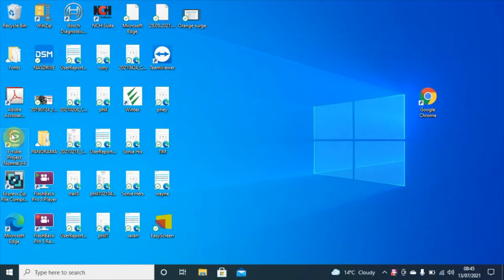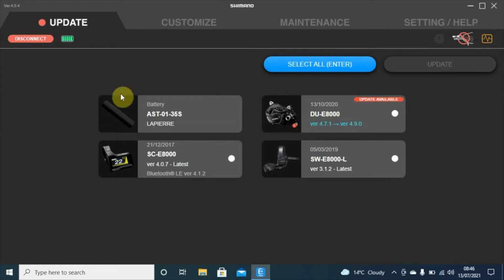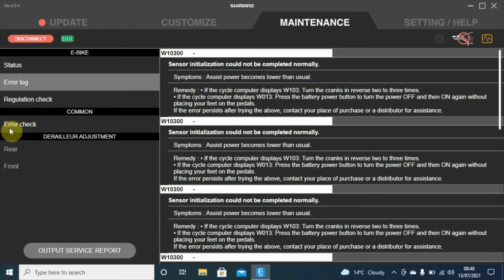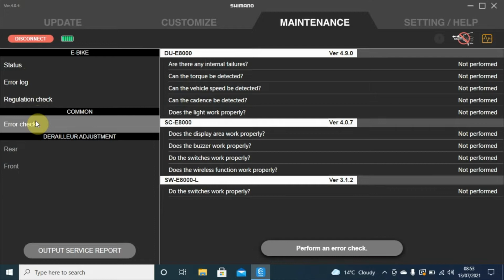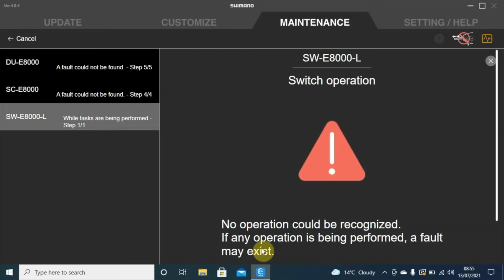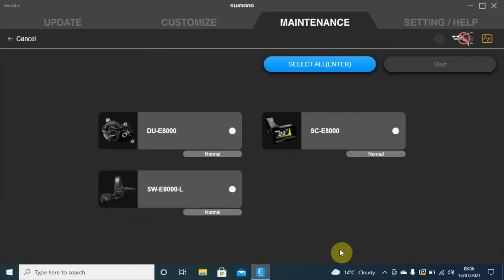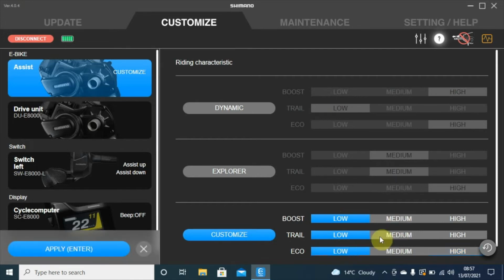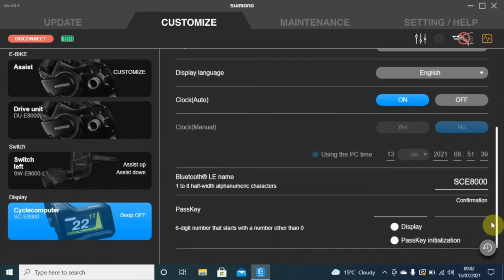Poorly lapierre 627i, shimano diagnostics walkthrough. Suddenly stopped working, fault finding & fix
Shimano Diagnostic walkthrough, e-tube project on a Lapierre 627i to solve a fault and make some changes.